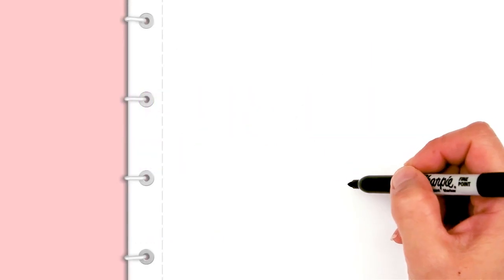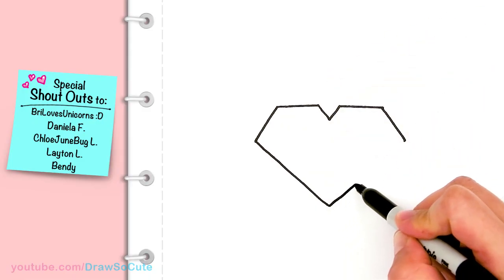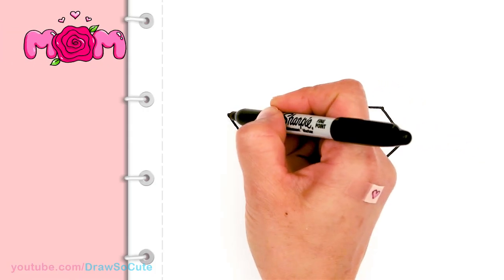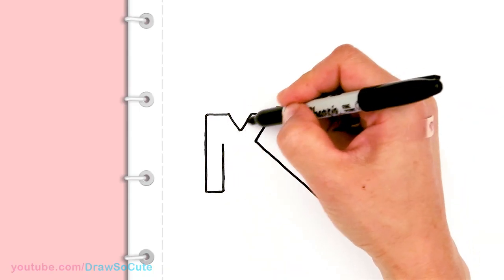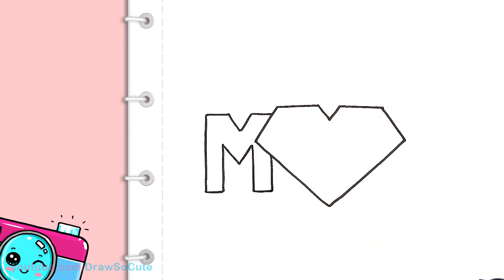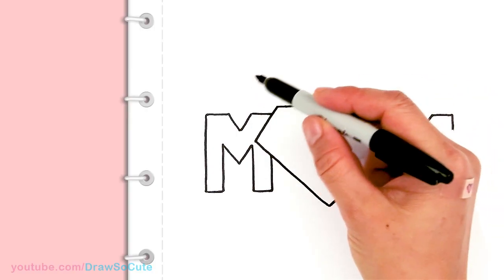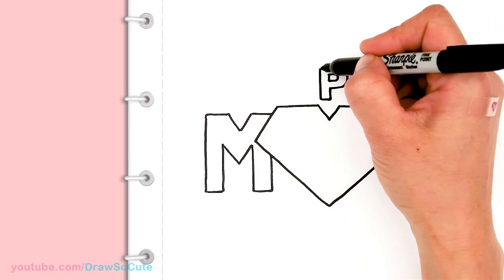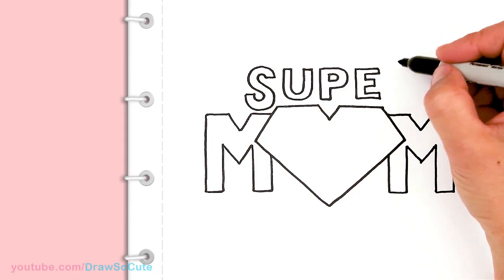How to Draw Super Mom Letters with Rainbow Heart Easy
Follow along to learn how to draw the letters Super Mom with a Rainbow Heart easy, step by step. Draw it for your Mother this Mother's Day or any day to tell her how awesome she is! =)